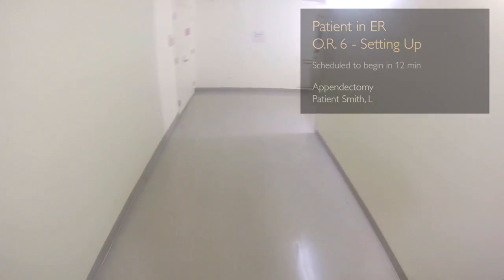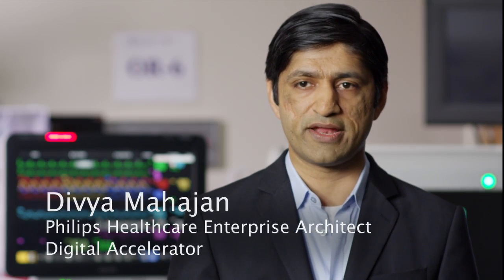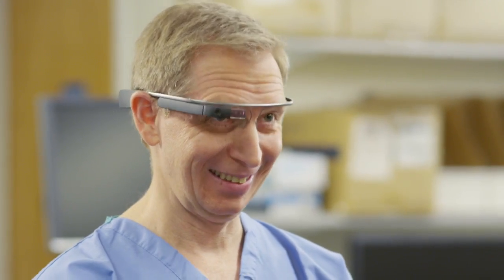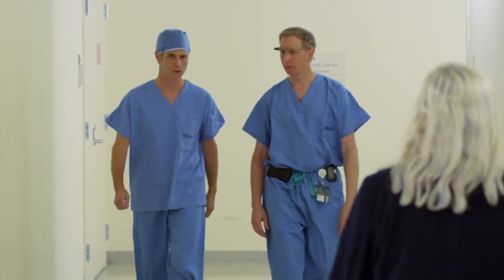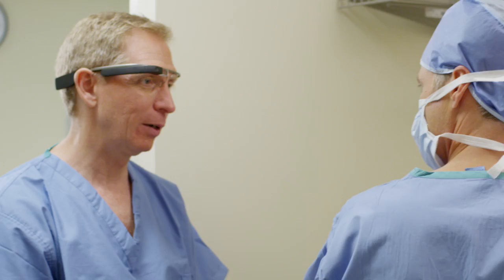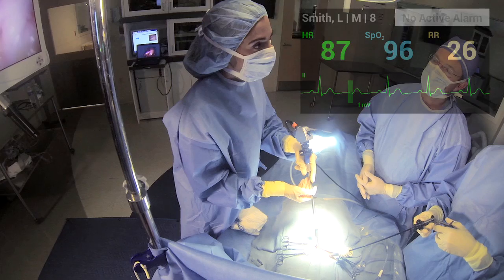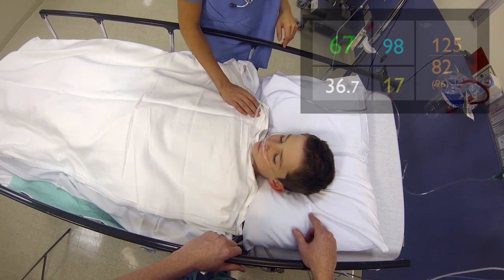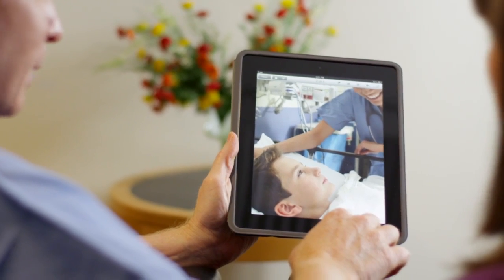Google Glass proof of concept - Philips Healthcare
First healthcare wearable display proof of concept using Google Glass to send real time Philips Intellivue Solutions data.

[ MCC# PCCI-13-26101 ]